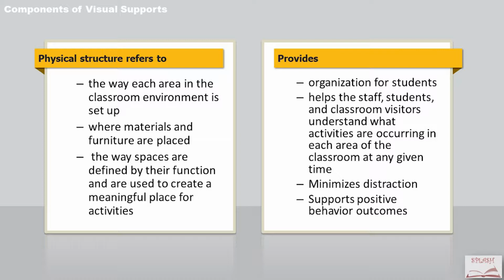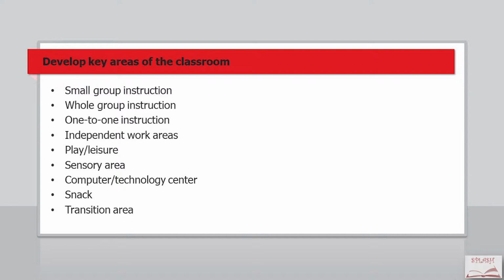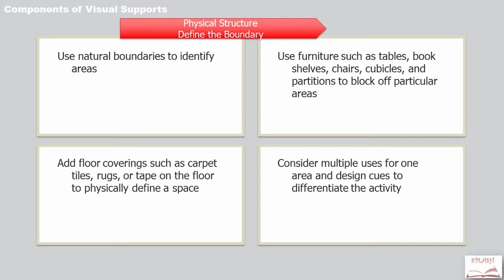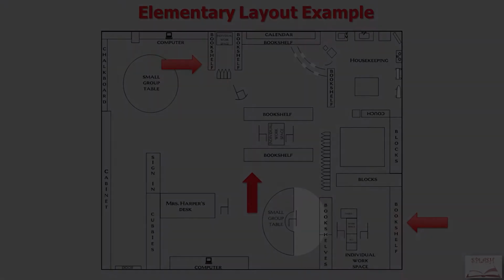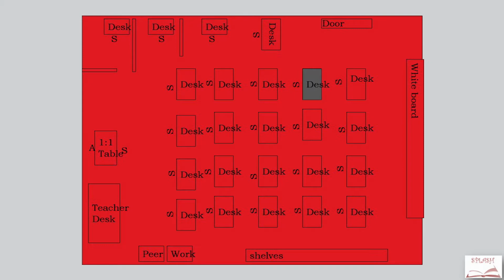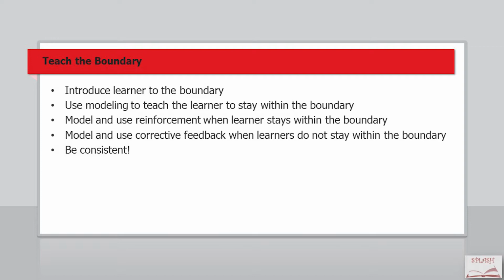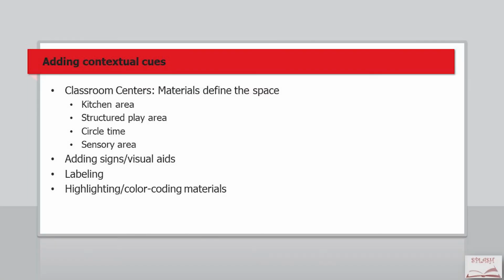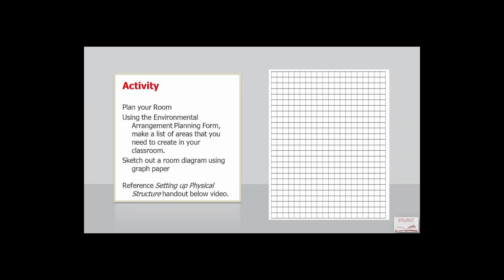Lesson 3A: Physical Structure